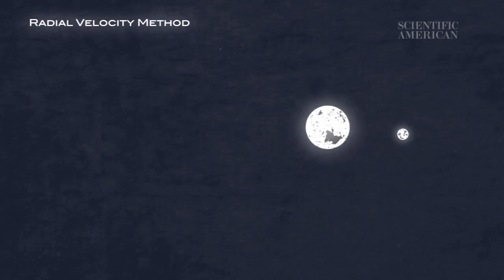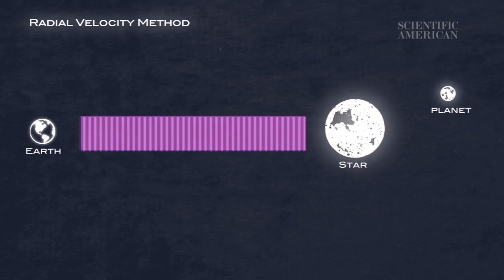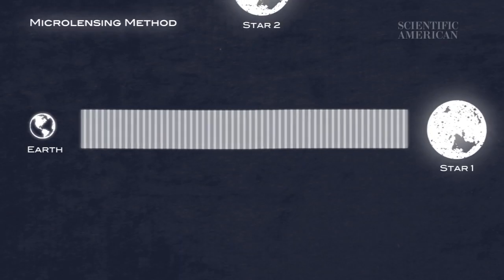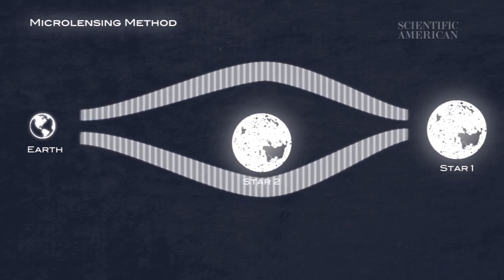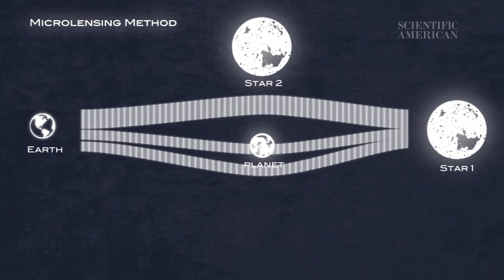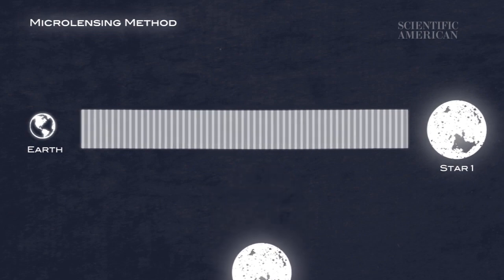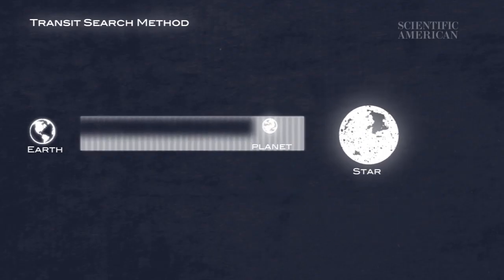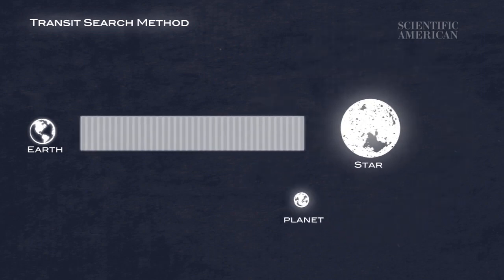How Do Astronomers Find Exoplanets? - Instant Egghead #39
NASA's Kepler spacecraft has discovered nearly 3,000 possible exoplanets by tracking slight fluctuations in starlight to reveal their orbits. This is one of several methods employed in the hunt for the next habitable world. Scientific American editor John Matson explains.

More to explore:
Diminutive Discovery: Moon-Size Exoplanet Circling Sun-Like Star Smallest Yet

Extragalactic Expat: Newfound Exoplanet Likely Came from Another Galaxy

A Giant Planet Around a Metal-Poor Star of Extragalactic Origin